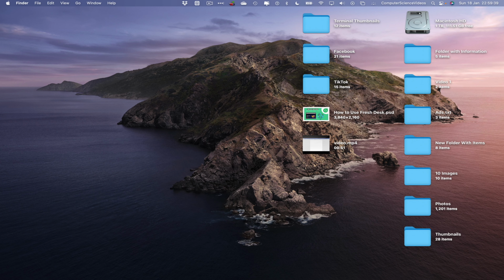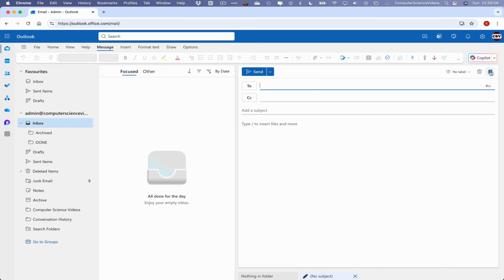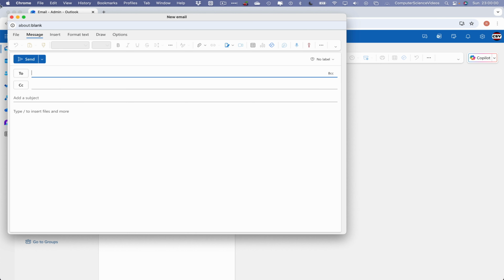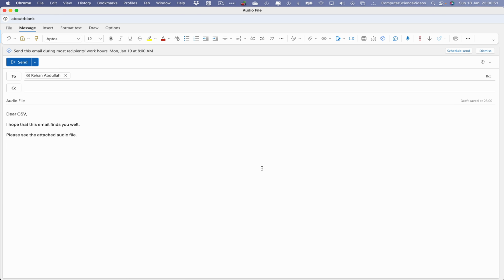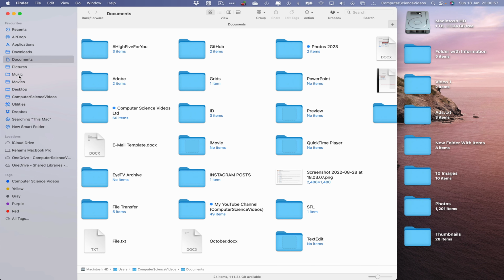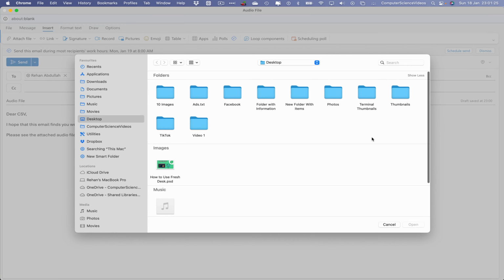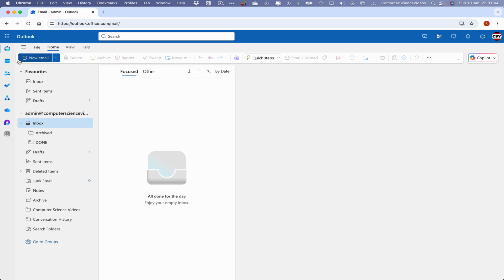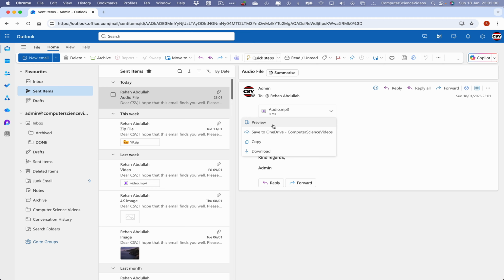How to SEND an Audio File Attached to Email On Outlook Using a Mac - Basic Tutorial (2026)